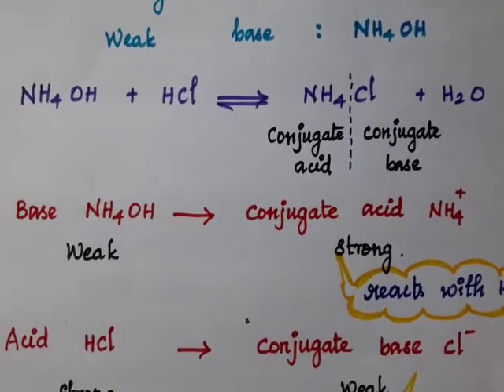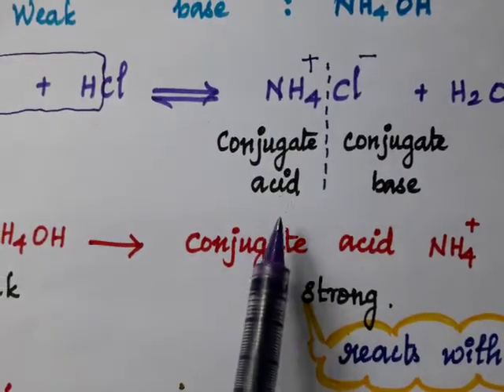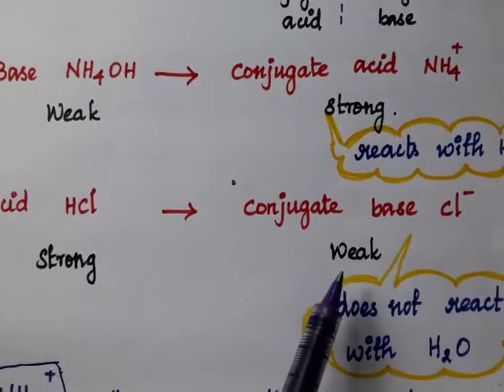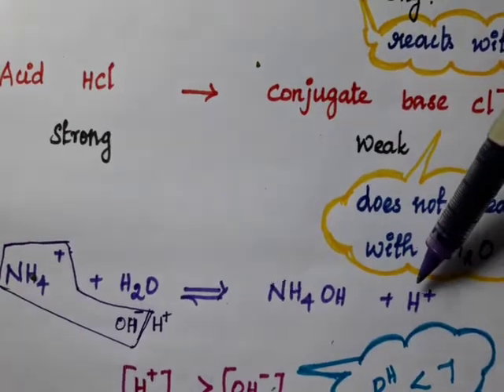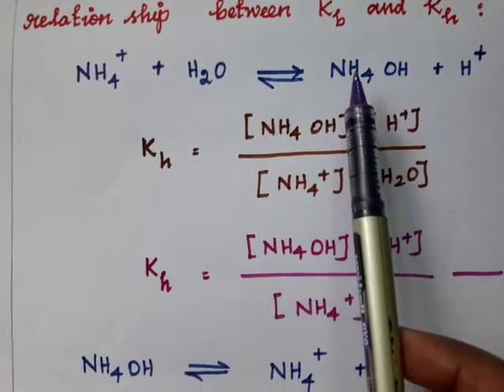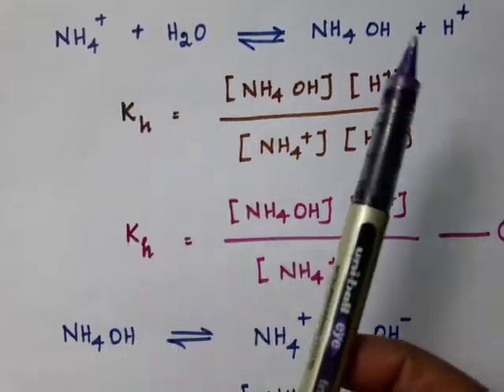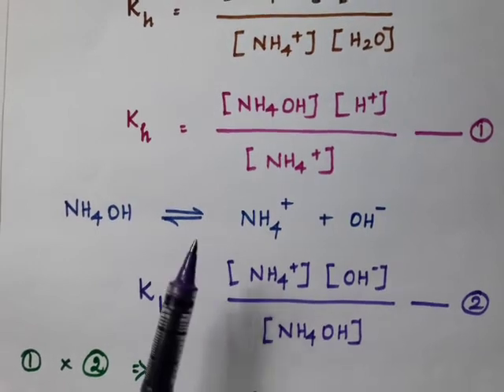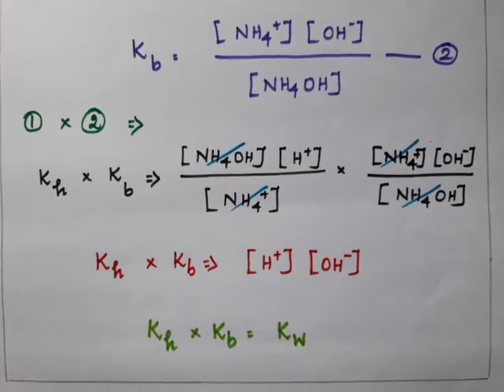Hydrolysis of Salt of strong acid and weak base(1)